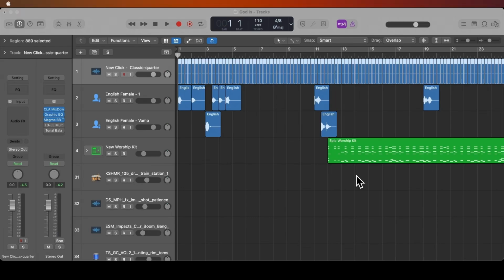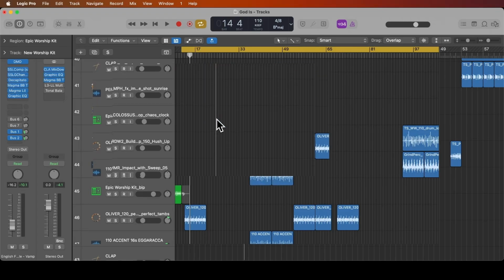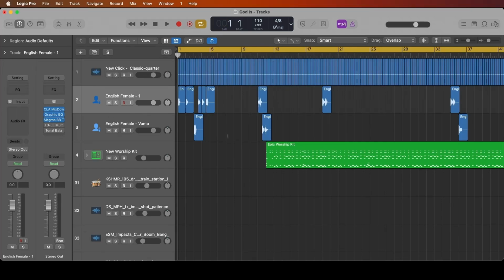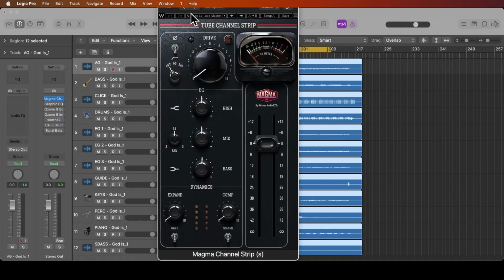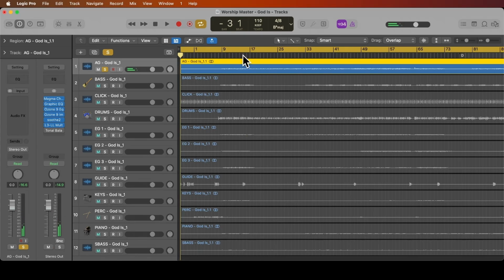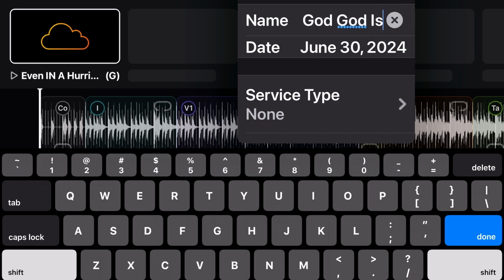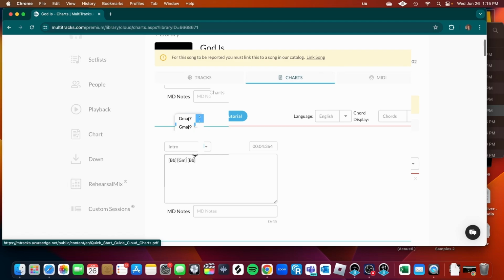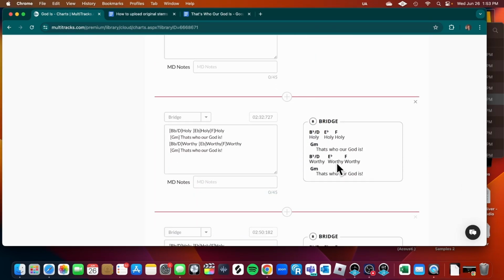How To Use Your Original Stems for Worship (Full Tutorial)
Ever wonder how to take your original worship songs and get them ready for your team to use on Sundays? In this video, I’m breaking down the entire process step-by-step so you can easily upload and use your worship stems in Playback through Multitracks.com.

Here’s what I walk you through:
 • Prepping your session for stems
 • Bouncing and mastering stems to sound amazing
 • Uploading them to Multitracks.com
 • Setting up song sections in Playback
 • Syncing chord charts with Playback so your team is ready to go

If you’ve written worship songs and want to make them accessible for your church, this is your go-to guide. I keep it simple, practical, and packed with tips so you can focus on leading worship with confidence.

Download my free 'Vibe Pad' Pack to instantly add atmosphere and depth to your worship sets. It’s perfect for creating powerful, dynamic moments in worship. Grab it here: